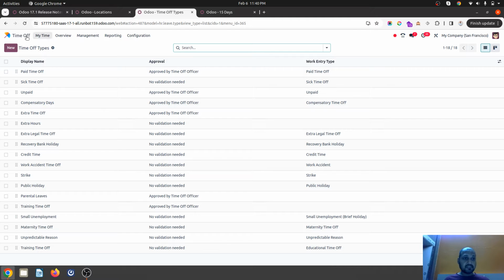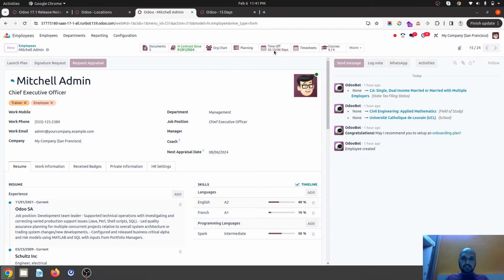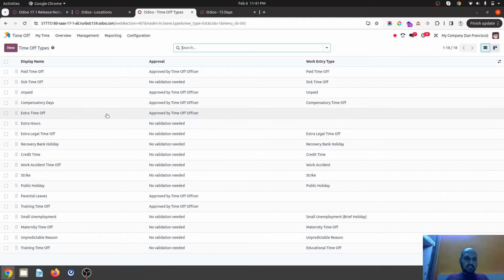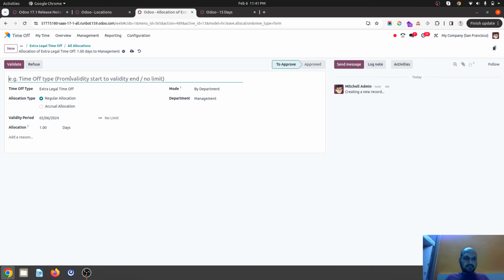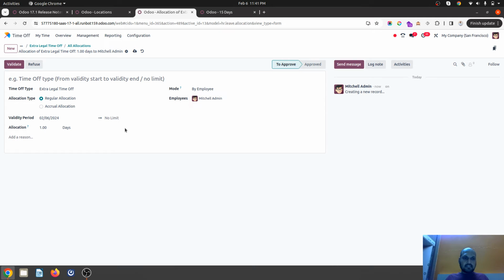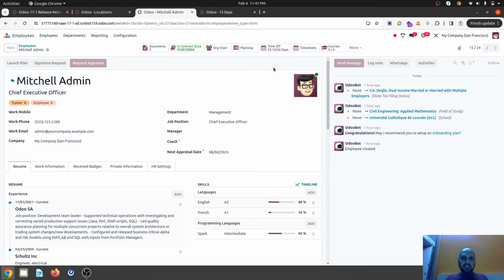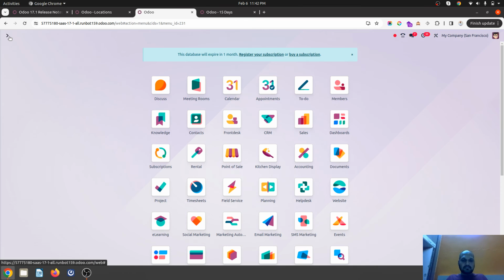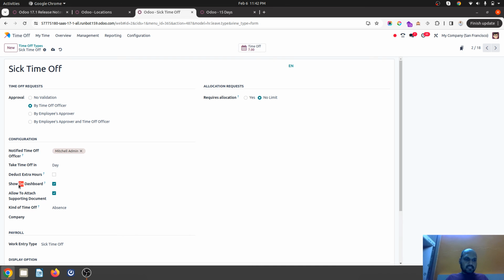Odoo 17.1 Release - Time off type visibility on employee dashboards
With Odoo 17.1 Release now you can Choose if a time-off type should appear on employee dashboards.